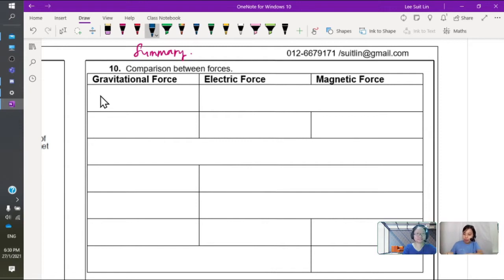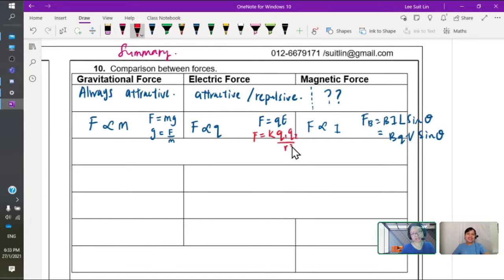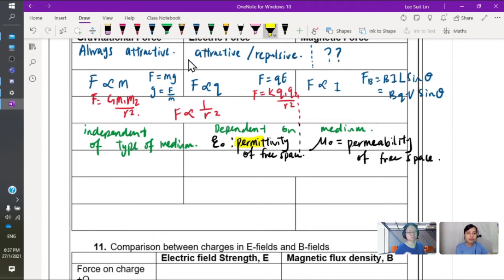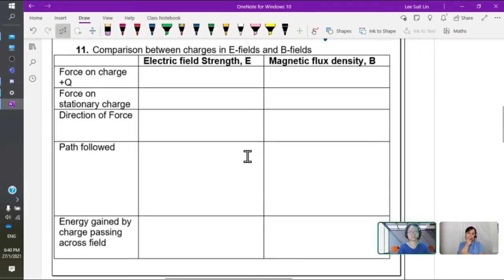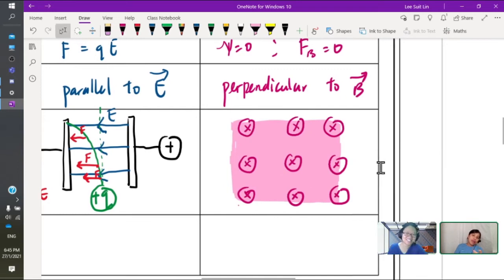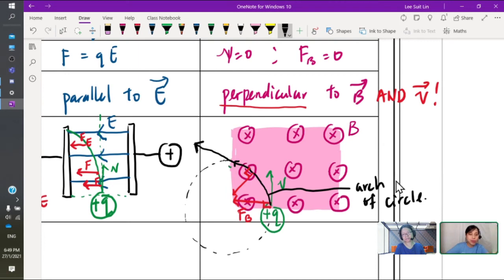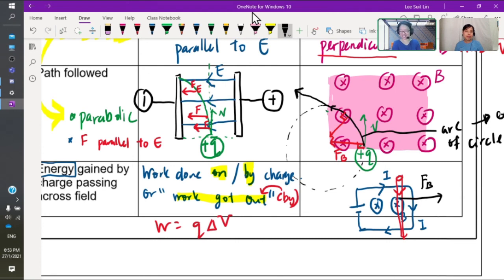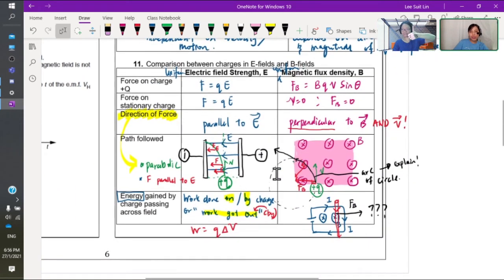Comparing Fields: Gravitational, Electric and Magnetic Fields | A2 | CAIE A Level 9702 Physics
Revision of similarities and differences between G-fields, E-fields, and B-fields!
00:00 Comparing Non-Contact Forces
10:25 Comparison of Charge in Uniform Fields